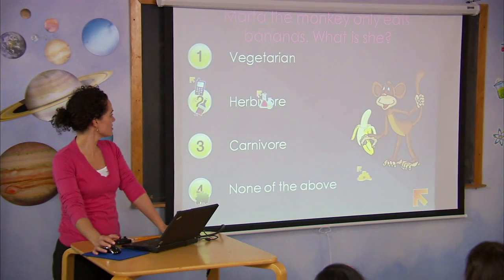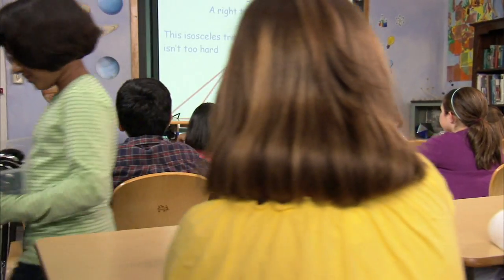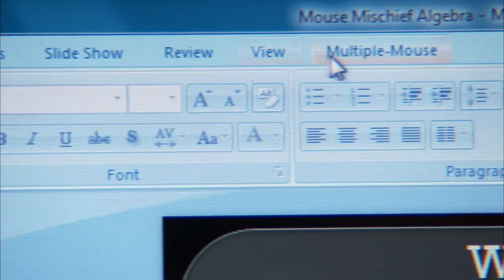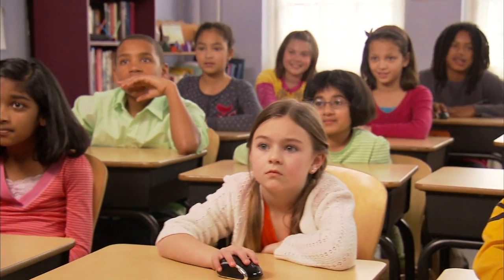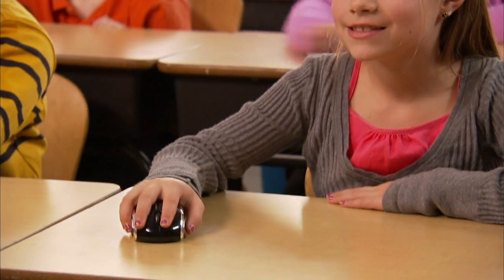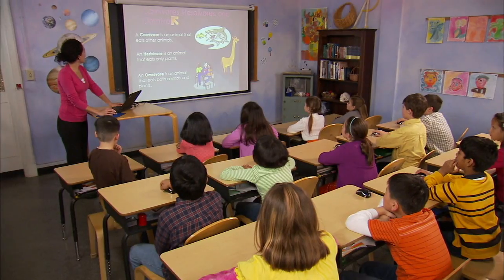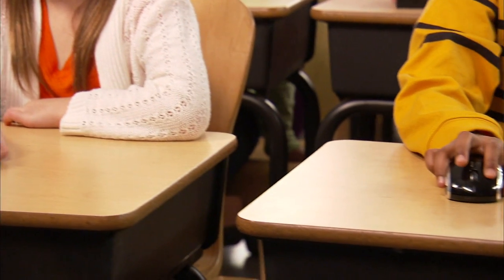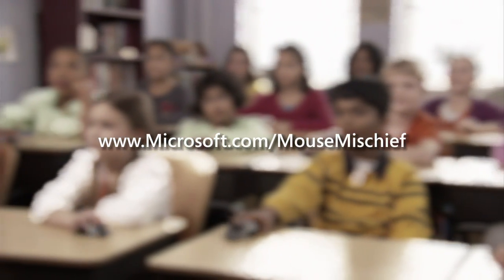Mouse Mischief Promotional Video - In a Real Classroom Setting!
This video gives a holistic view on all that Mouse Mischief can do for your classroom. Harness the power of this free PowerPoint add-in now!